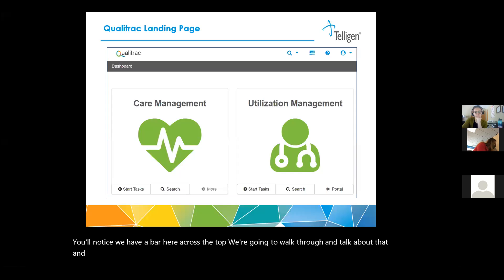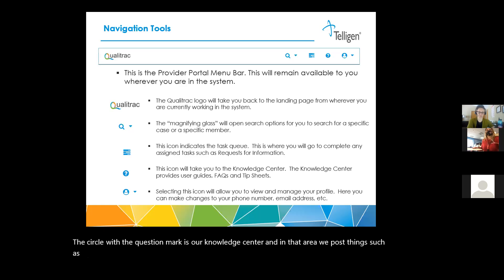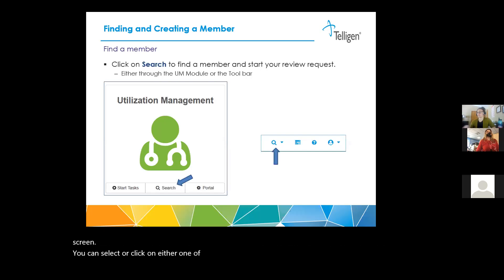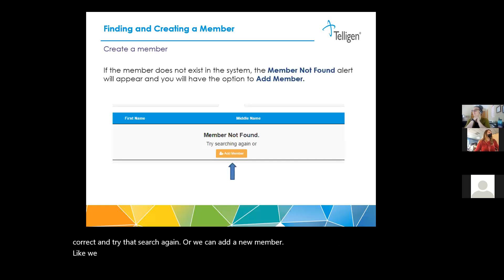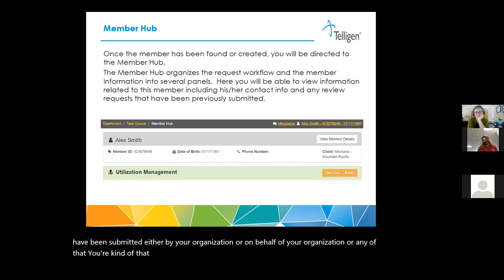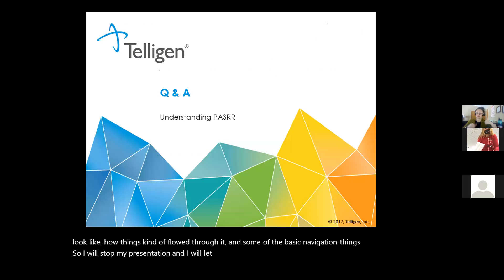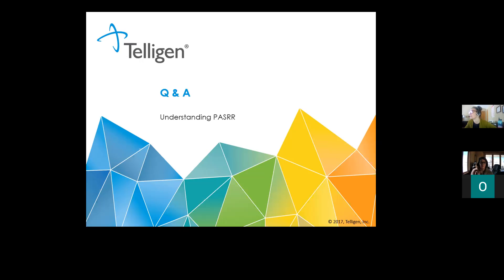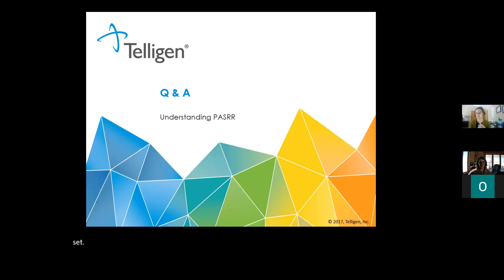PASRR Level 1 Training Part 1, Video 3